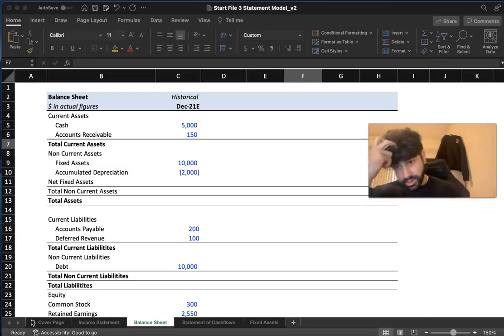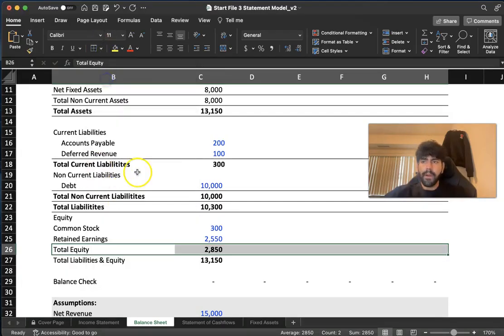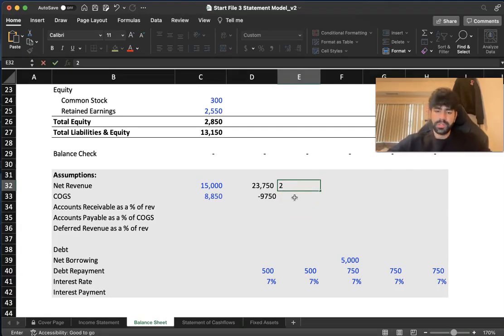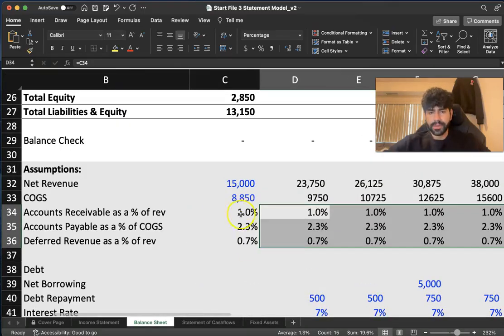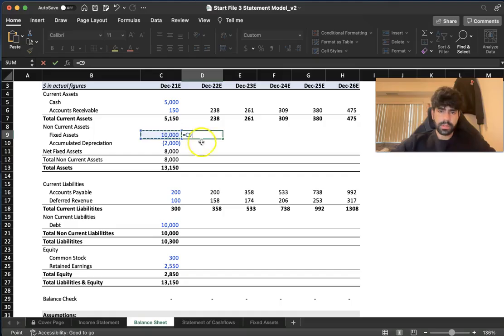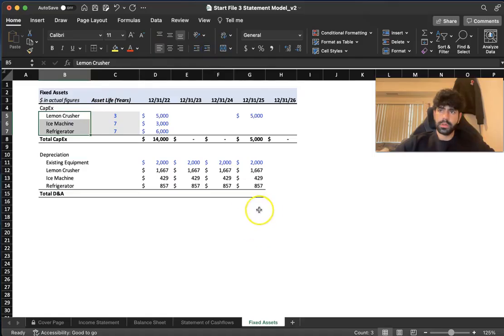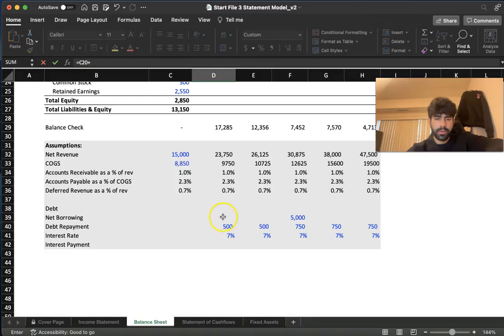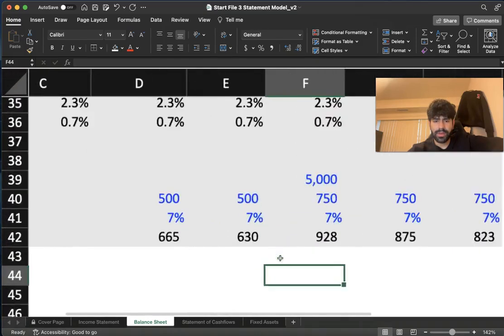3 Statement Model Part 2